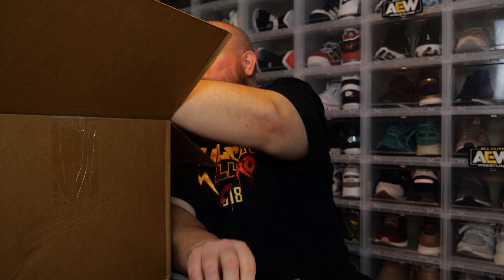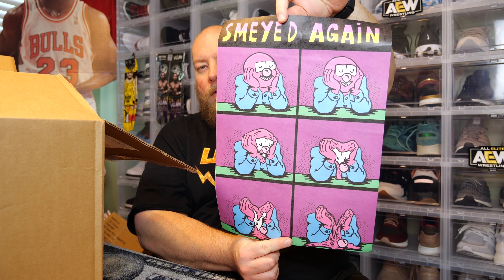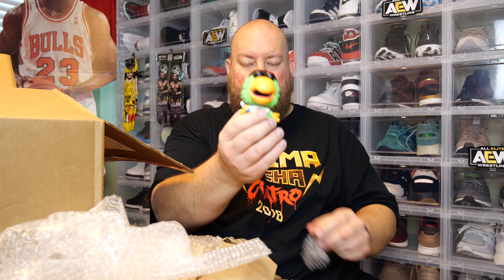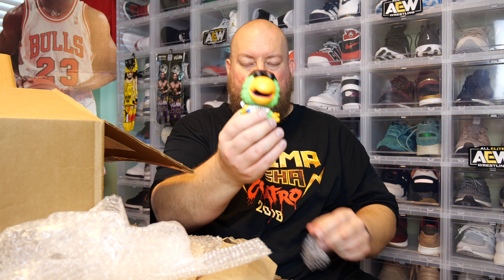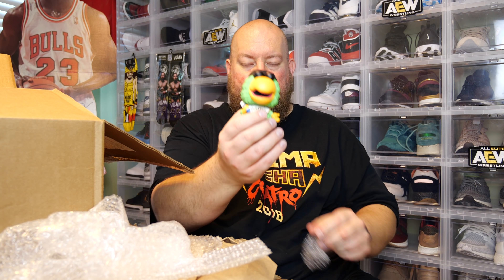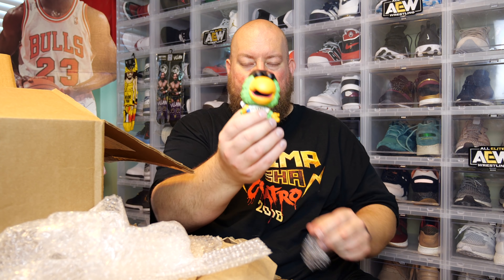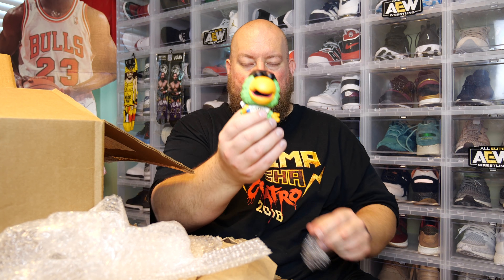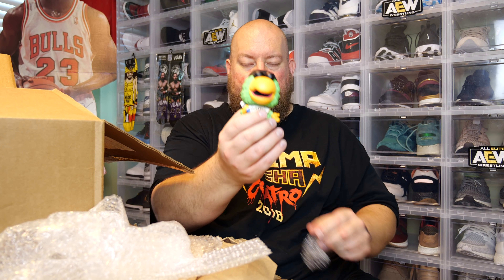Opening up the $200 Smeye World Summer Lovin LE20 Mystery Box + Custom Funko Pop Possible!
Clint Miller
484 E. Carmel Dr. #127